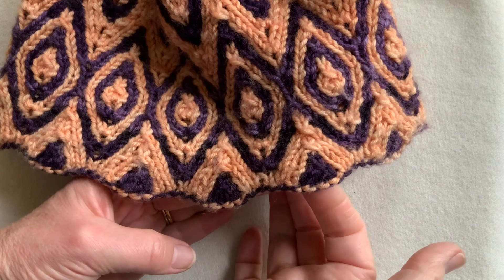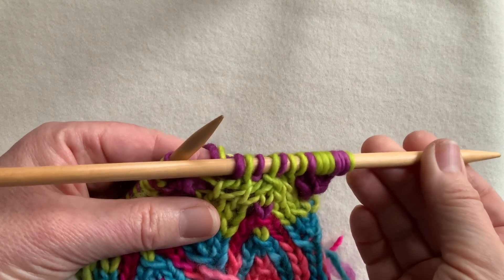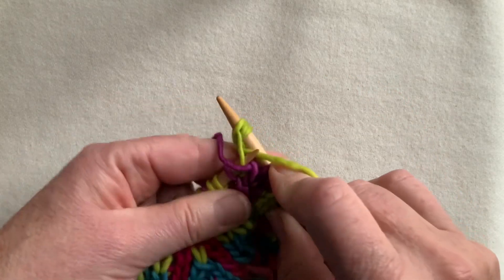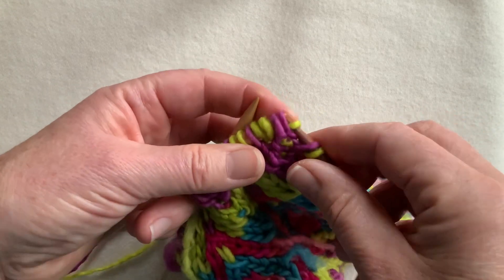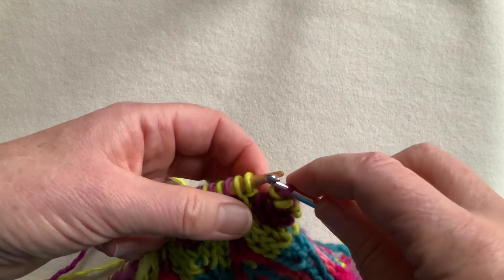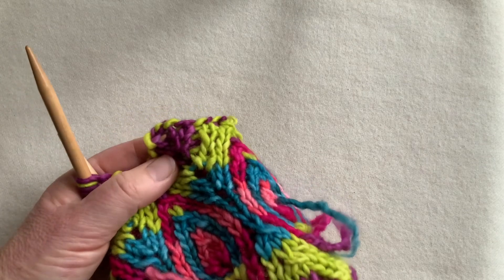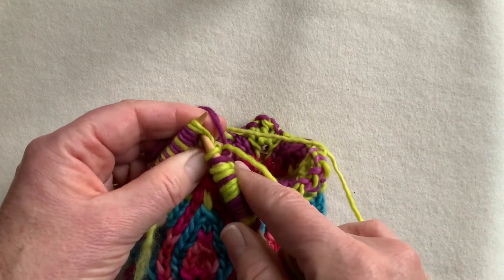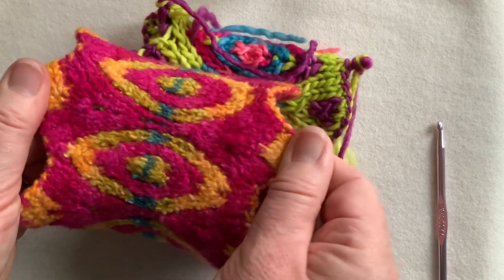Creating an Undulating Bound-off Edge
The Starburst stitch pattern results in an attractively undulating cast-on edge. If using only a section of this design for a headband etc it is pleasing to mirror the undulations. If you bind off regularly, it doesn’t have a distinct waviness. However if you continue the increases and decreases as you bind-off an attractive edge is produced.
or Rav.